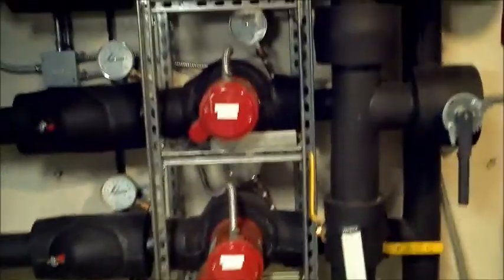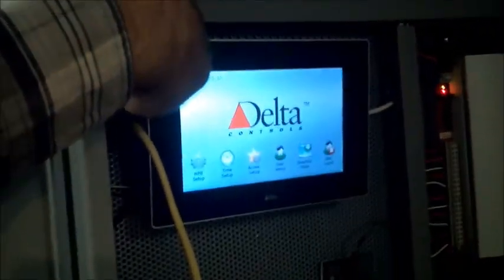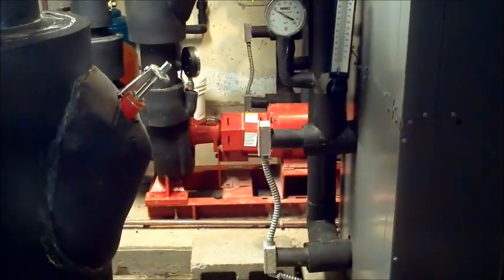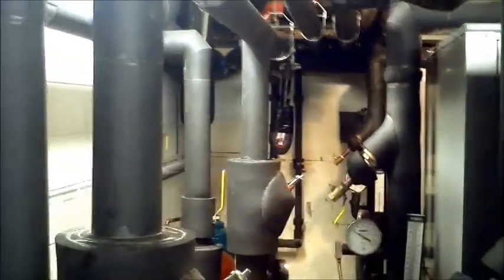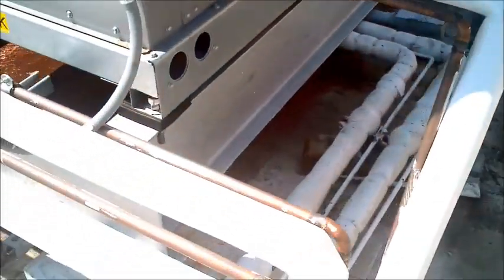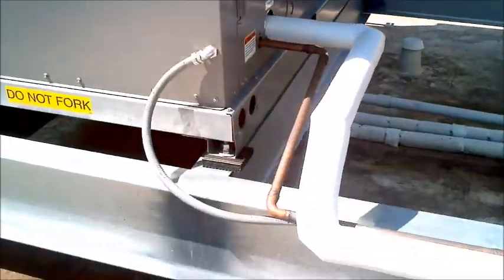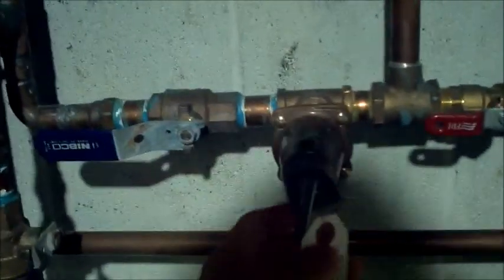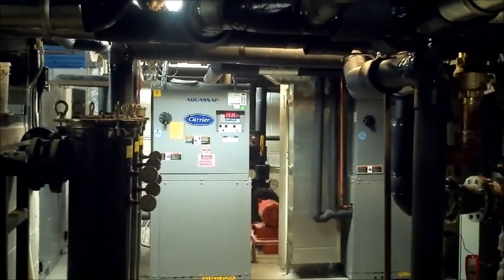Three Chiller Mechanical Room Design for Multi-Story Hotel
This is a mechanical renovation in a multi-story hotel in Charleston, SC, by Charleston Engineering (Rob Turner, P.E.).  The hotel has 4-pipe fan coil units serving each guest room.  Fresh air and exhaust is supplied by a Cooling/heating ERV unit.  The previous chiller was a 60 ton split unit.  Under the renovation, we put in (3) 30 ton split chillers, so that (1) chiller would be redundant, and could be used if one of the other chillers failed.  The pumping system was changed from a single constant speed pump to (2) variable speed pumps (which save a significant amount of energy).  The second pump is totally redundant, i.e. if the first pump fails, the second pump takes over automatically and can handle the whole building.  This new system is bullet proof and very efficient.  We used a simplified touch screen control sytem (DDC controls).  We bid the work out and got the install for a reasonable price.  Good engineering makes all the difference.